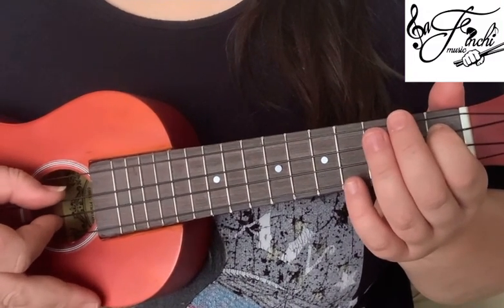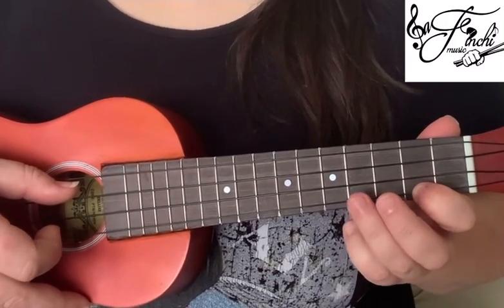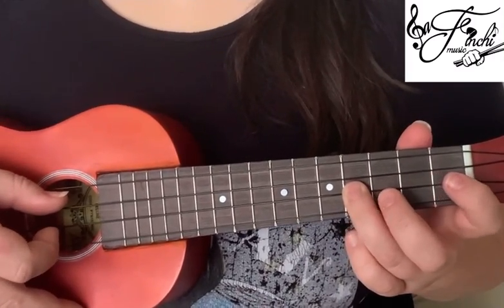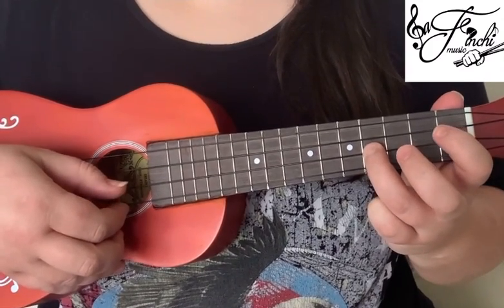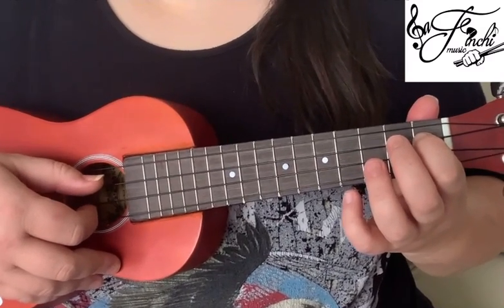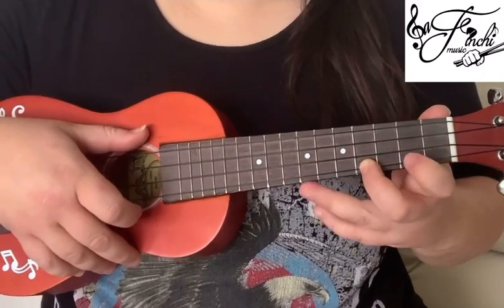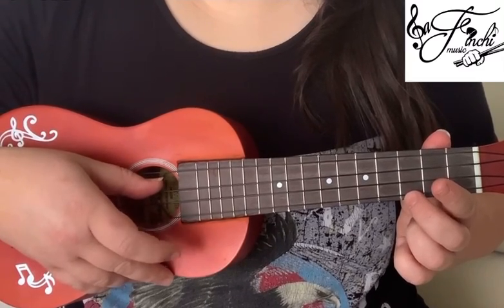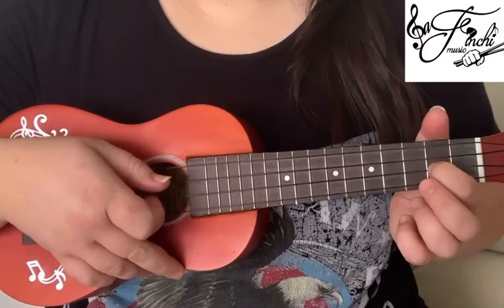How to Play: Harry Potter on Ukulele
A quick tutorial on how to play Harry Potter theme on ukulele.